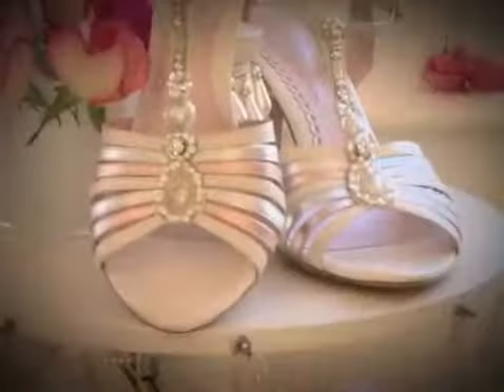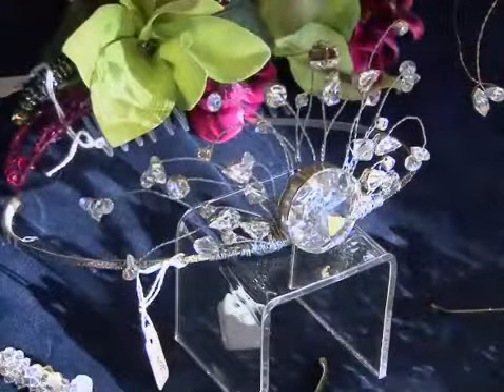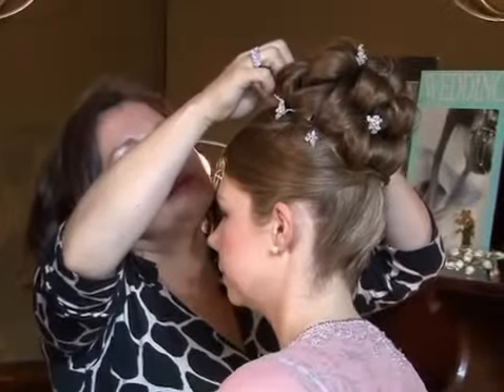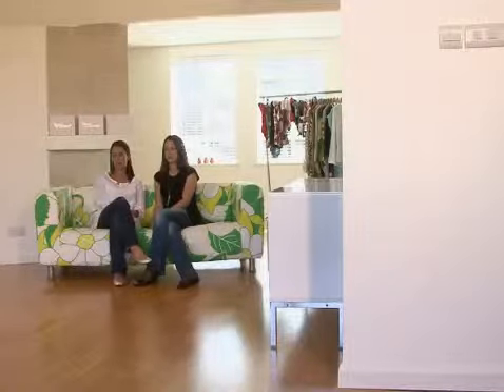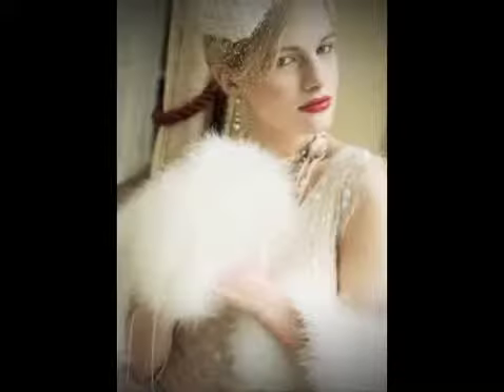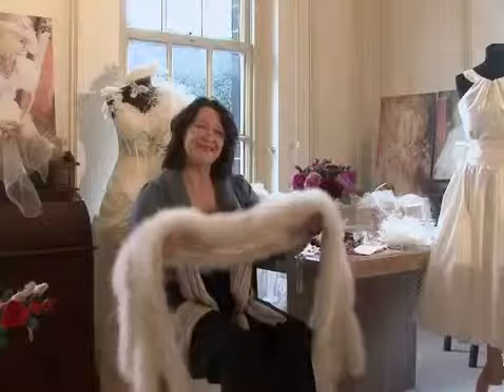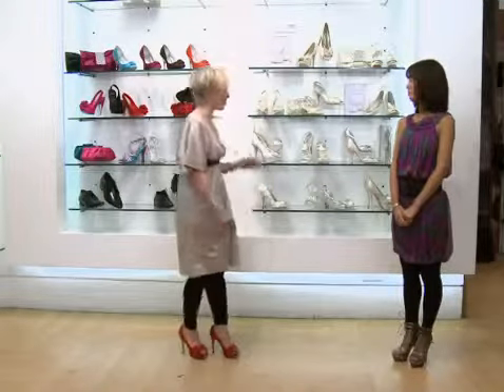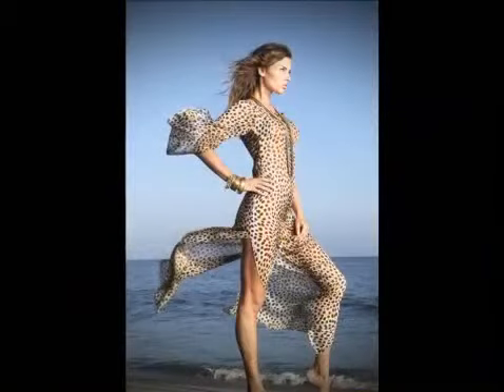Ultimate Wedding Accessories ep. 3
Featuring headdress specialist Irresistible, high street shoe shop Faith, Sasso Bridal's gorgeous wedding accessories and Sand In My Toes sexy bikinis.